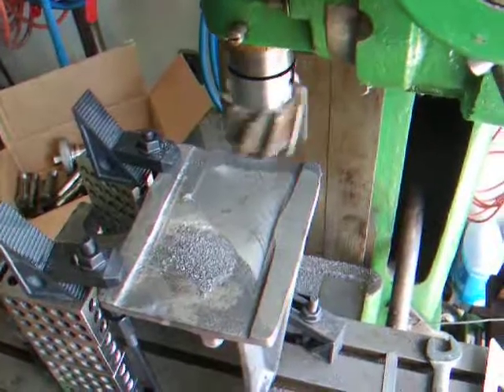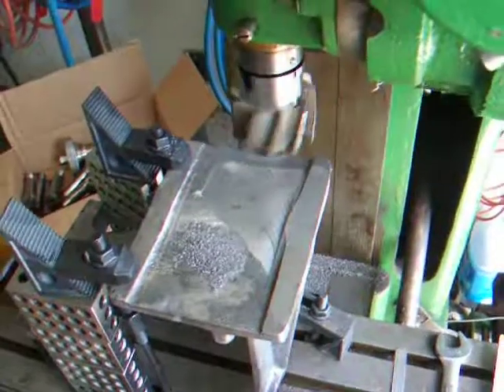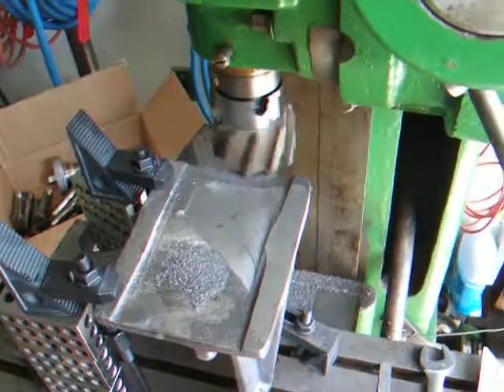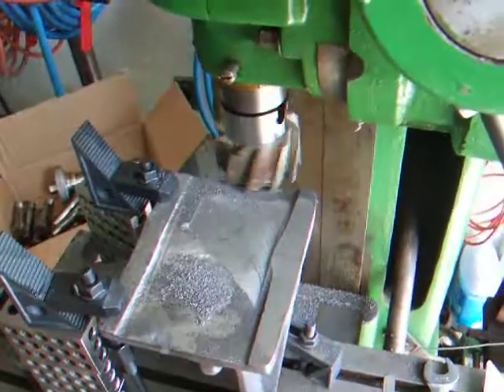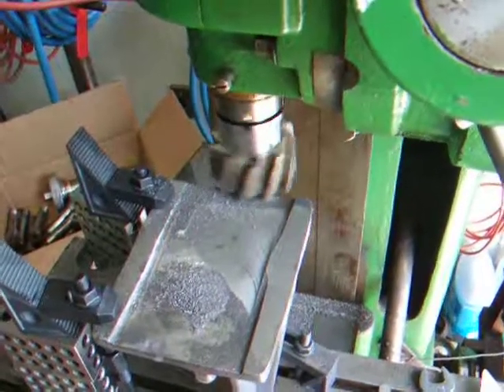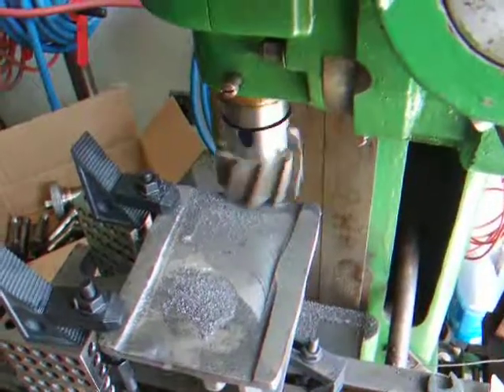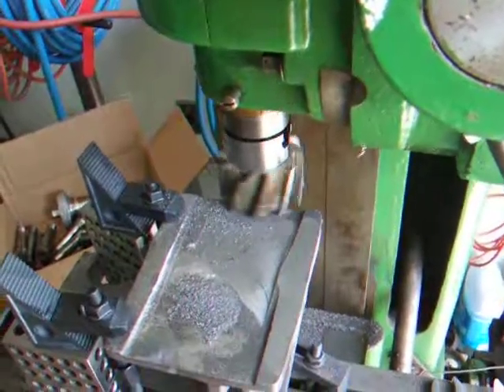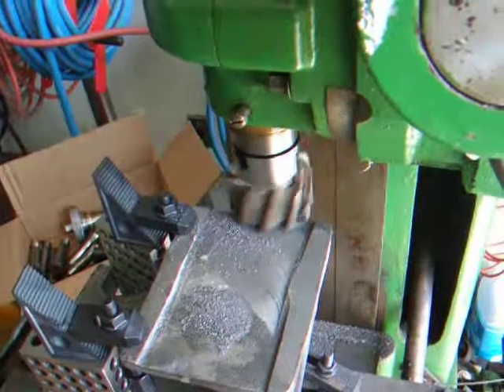Van Norman #10 First cuts on Hardinge Lathe tray bracket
Here is the first cuts on my Van Norman #10 Mill. I am facing the bottom of a tray bracket for my Hardinge Cataract QC lathe that I am restoring. I made the pattern for the casting based on original bracket and had the casting cast by Lake Foundry in Grimsby Ontario. This casting will be machined to fit my #39 QC lathe.